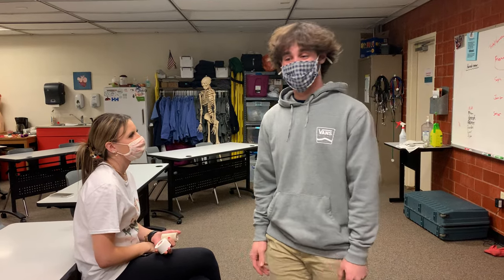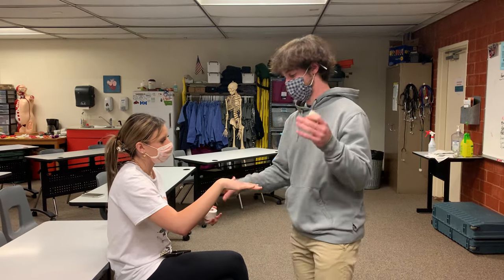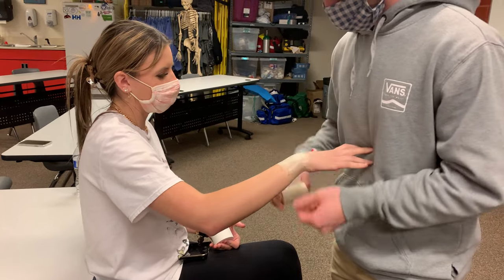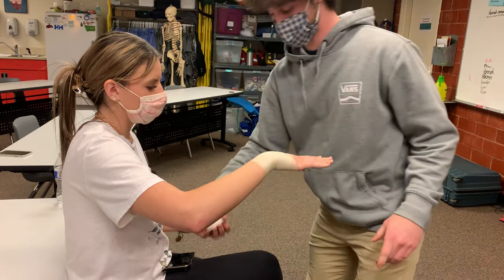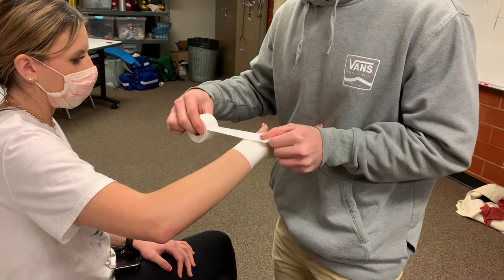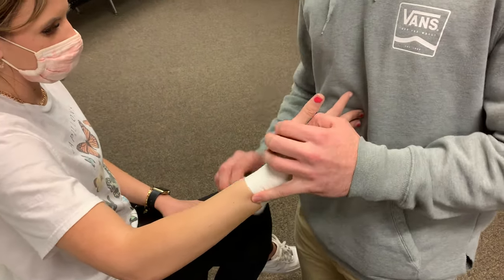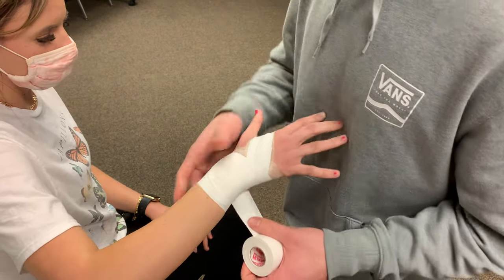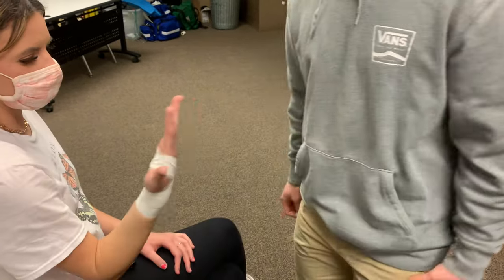Sports Medicine Skill IIID Wrist:Hand Taping